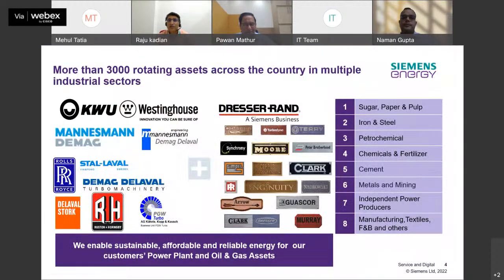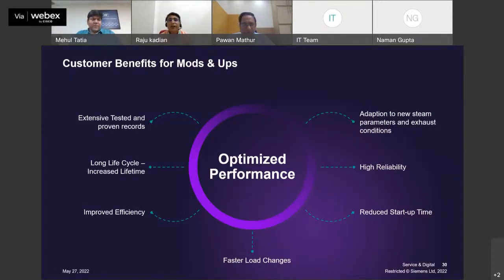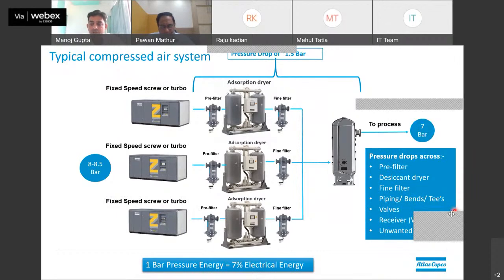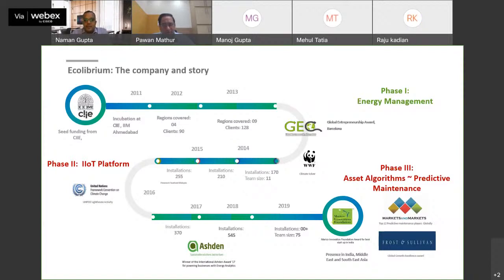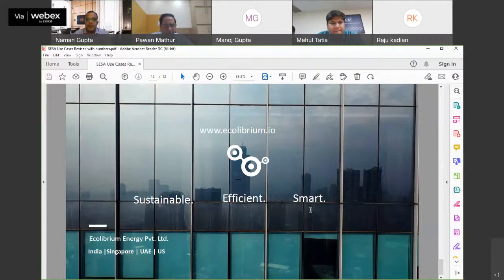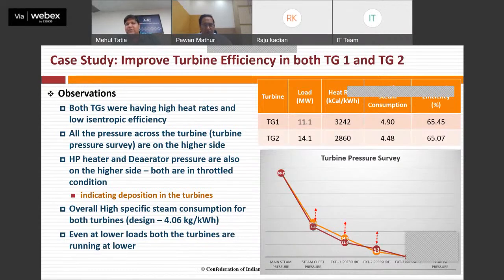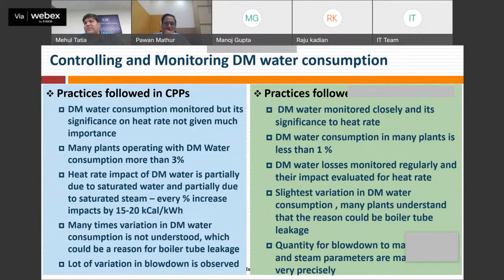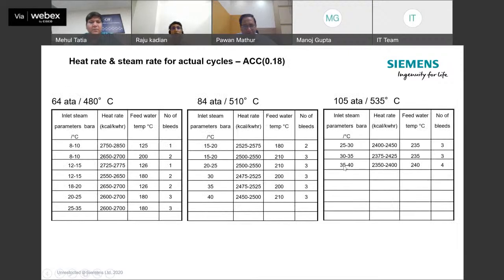Session VII C: Captive power plant – Energy efficiency in BTG and its auxiliaries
11:15 - 13:10 hrs (IST)
Green Cementech 2022
Captive power plant – Energy efficiency in BTG and its auxiliaries